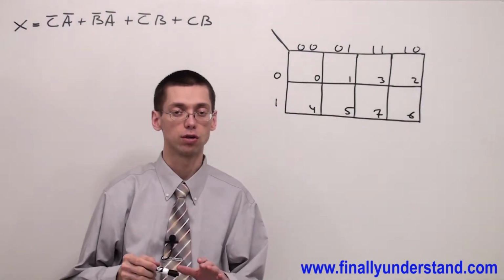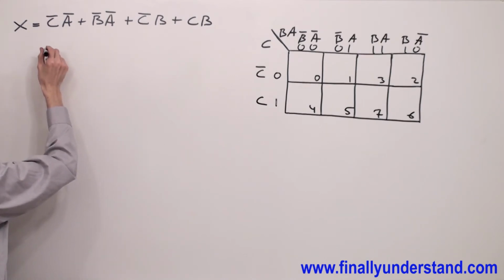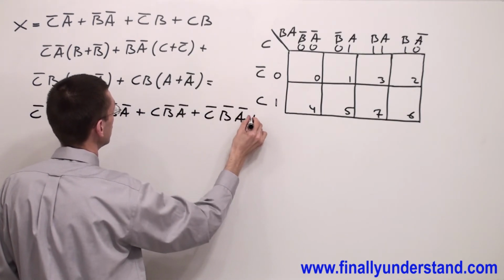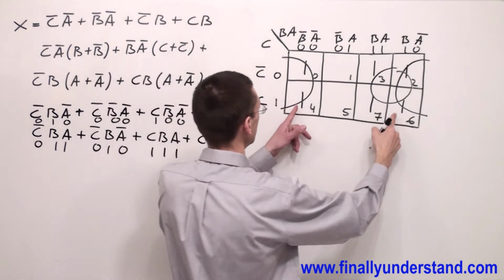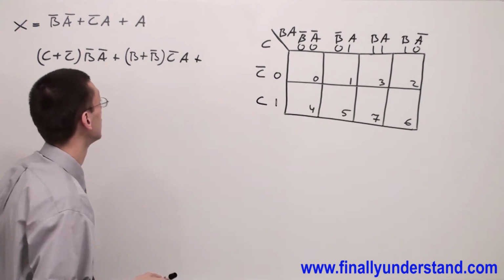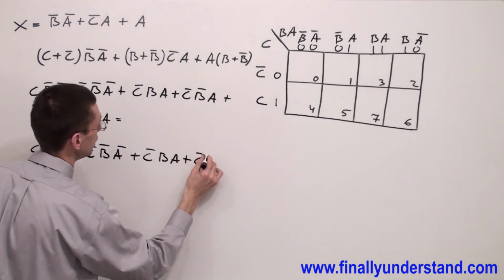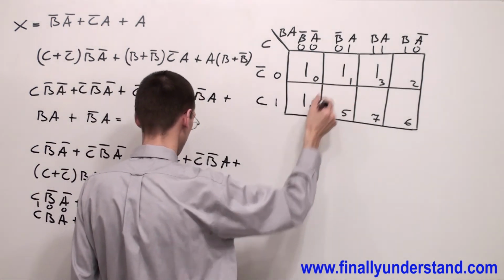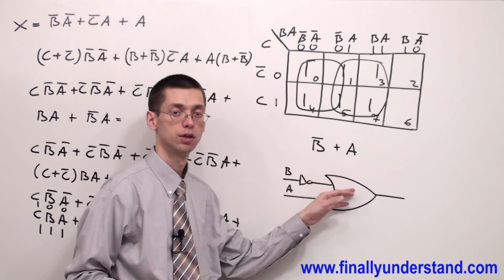Karnaugh Maps | Digital Circuits I | Logic Simplification Tutorial 17